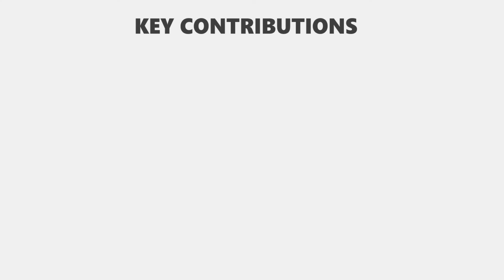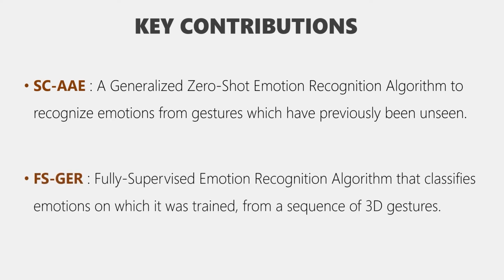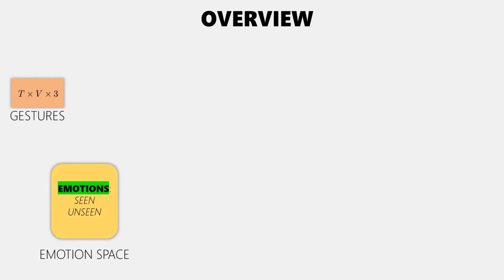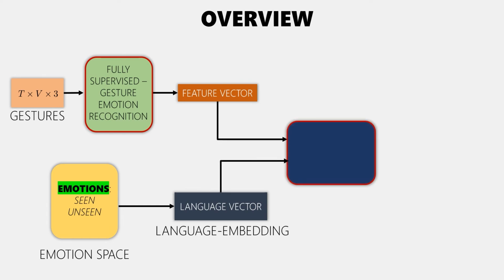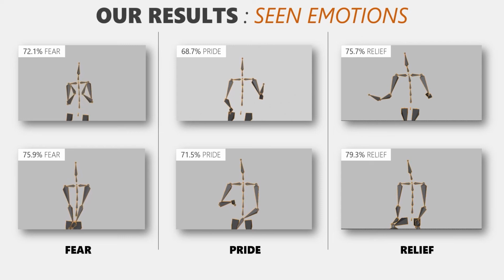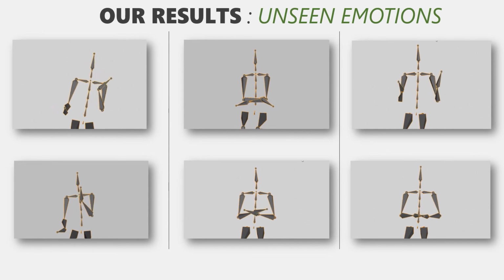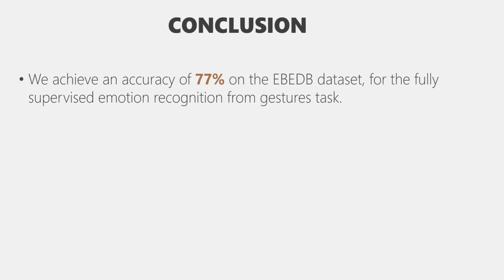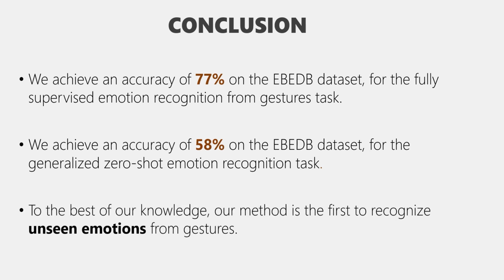Learning Unseen Emotions via Semantically-Conditioned Zero-Shot Perception with Adversarial AEs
We present a novel generalized zero-shot algorithm to recognize perceived emotions from gestures. Our task is to map gestures to novel emotion categories not encountered in training. We introduce an adversarial autoencoder-based representation learning that correlates 3D motion-captured gesture sequences with the vectorized representation of the natural-language perceived emotion terms using word2vec embeddings. The language-semantic embedding provides a representation of the emotion label space, and we leverage this underlying distribution to map the gesture sequences to the appropriate categorical emotion labels. We train our method using a combination of gestures annotated with known emotion terms and gestures not annotated with any emotions. We evaluate our method on the MPI Emotional Body Expressions Database (EBEDB) and obtain an accuracy of 58.43%. We see an improvement in performance compared to current state-of-the-art algorithms for generalized zero-shot learning by an absolute 25-27%. We also demonstrate our approach on publicly available online videos and movie scenes, where the actors' pose has been extracted and mapped to their respective emotive states.